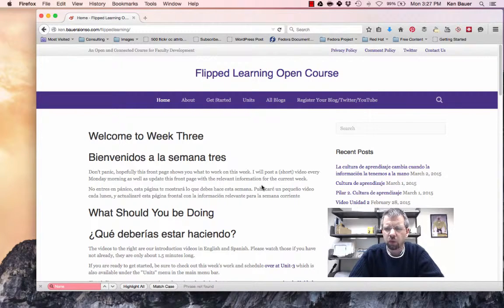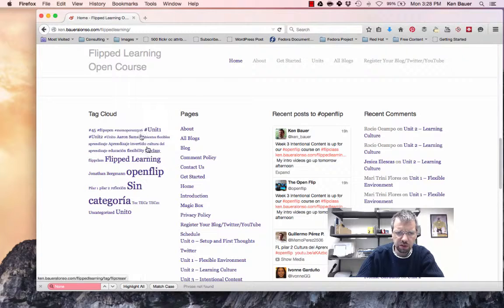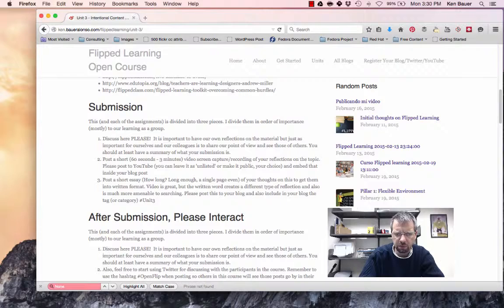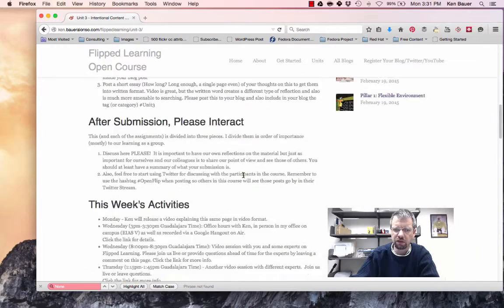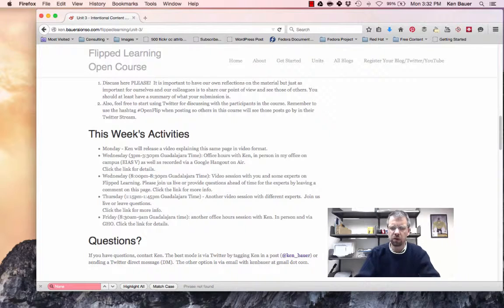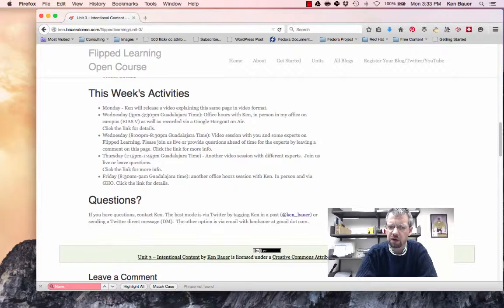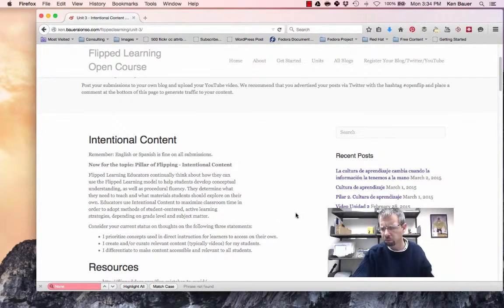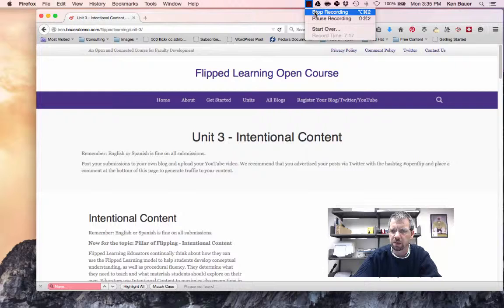Week Three for the Open Course on Flipped Learning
This week we get into content, starting with Pillar 3 of Flipped Learning: Intentional Content